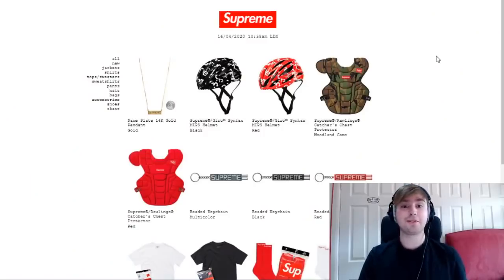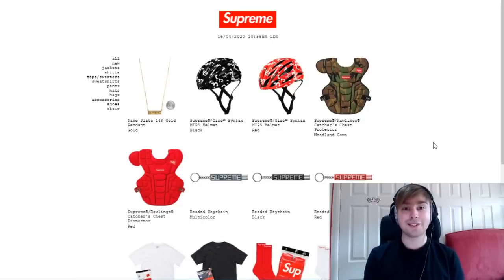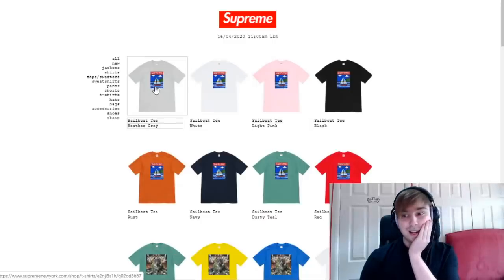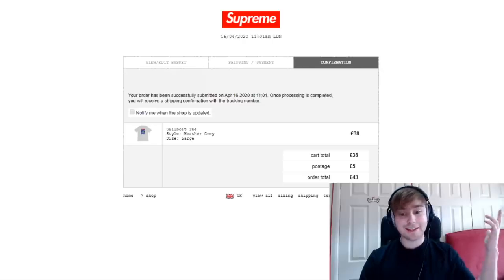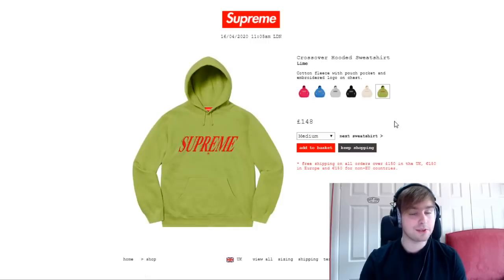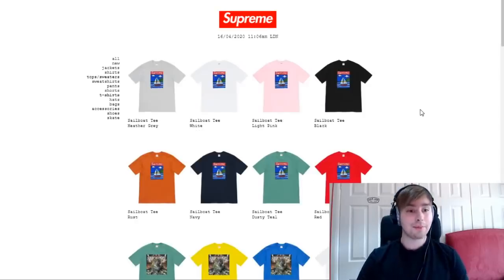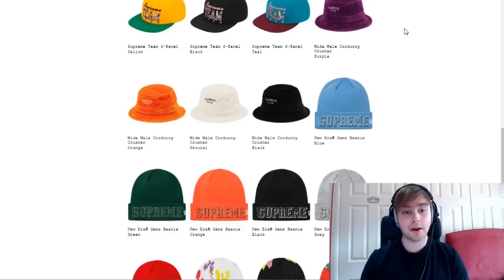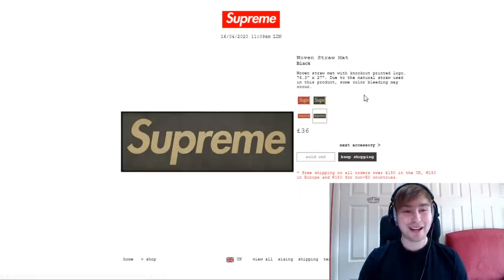Supreme SS20 Week 8 - Live Cop - Spring Tees Week (Manual Checkout)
If you are looking to join a cook group I'd recommend you join Unconducive;